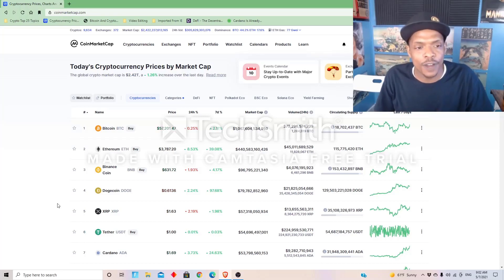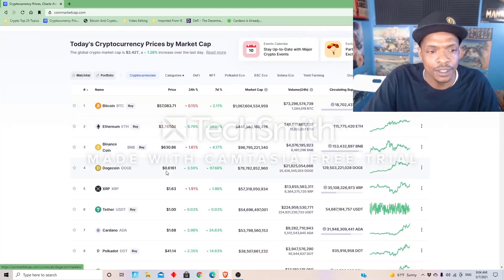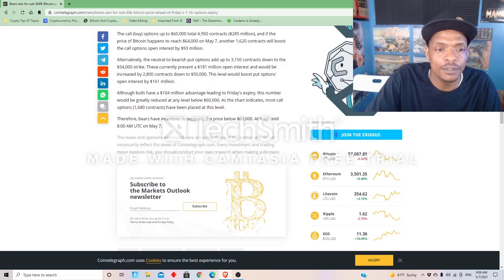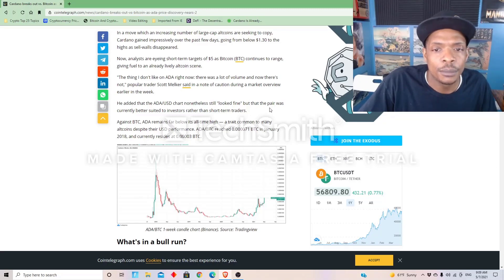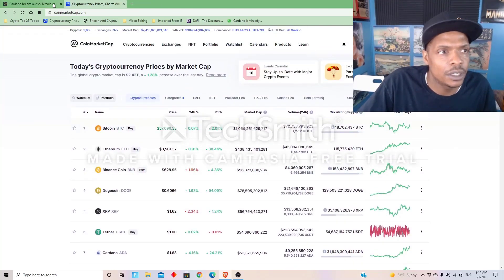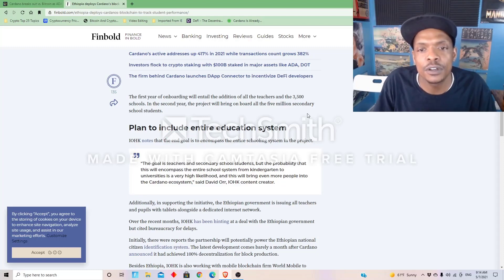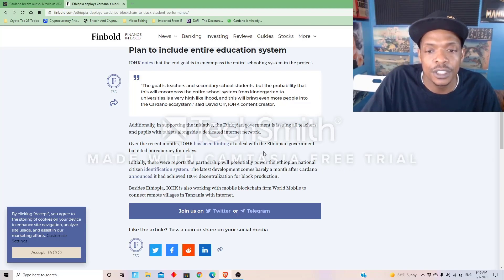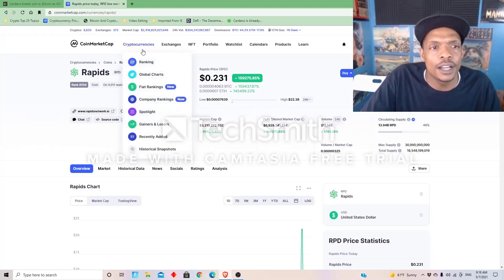Rapids Up Big!! | Moeezy's Top 25 Crypto #3